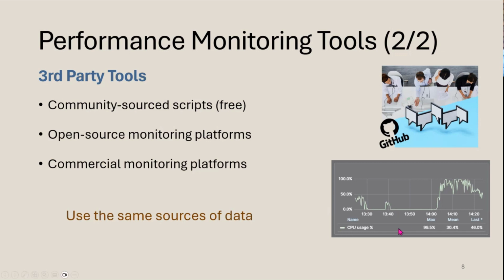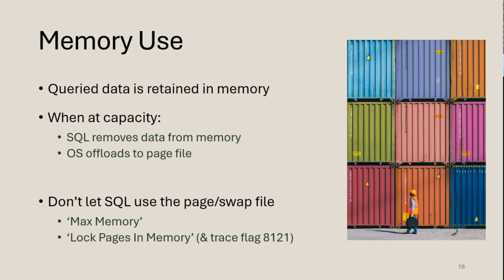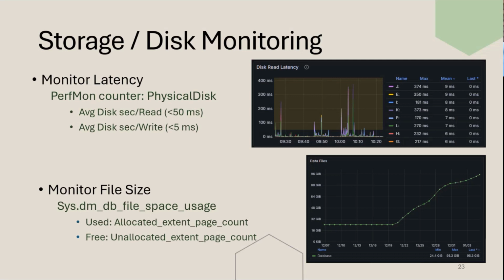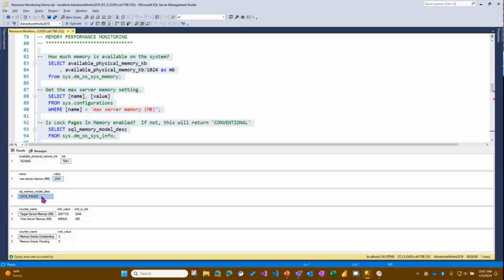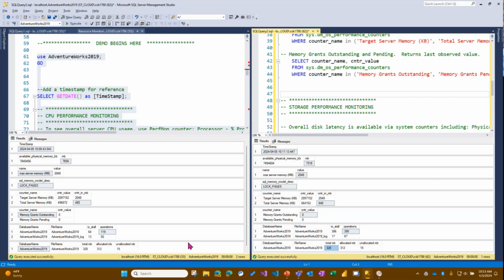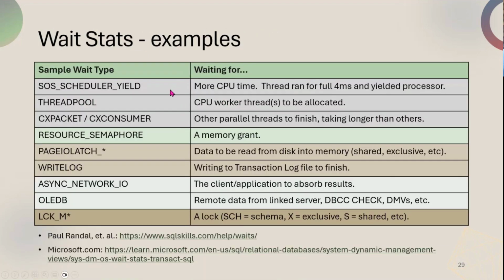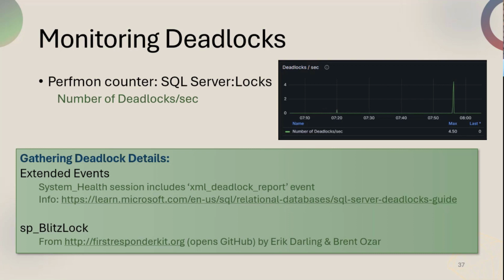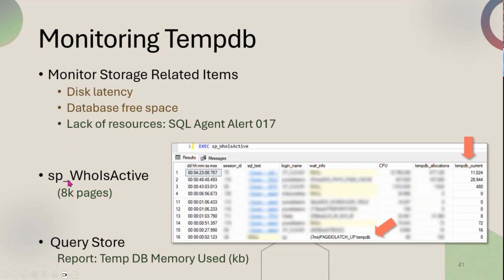Chad Renstrom - SQL Server Performance Monitoring From Fundamentals to Advanced Techniques